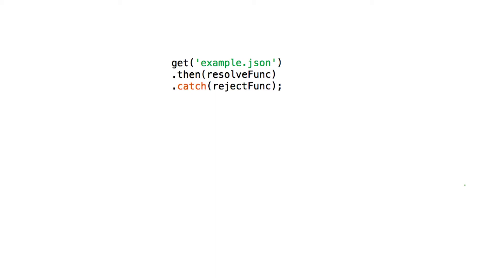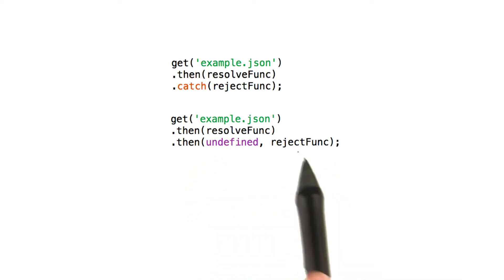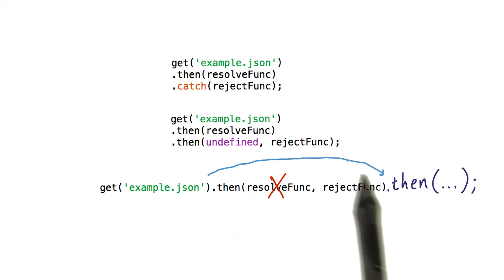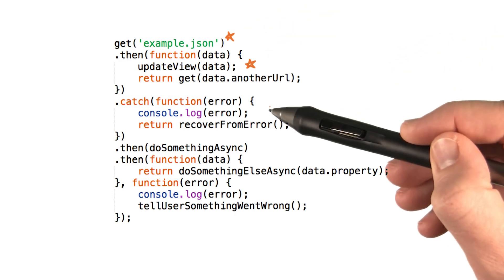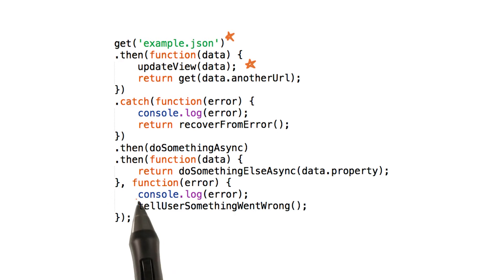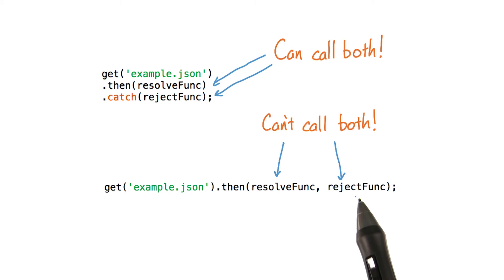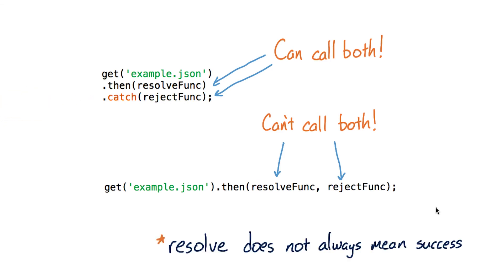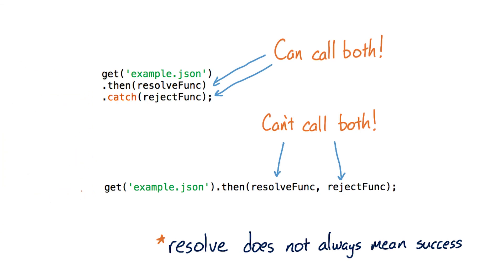2.2 Error Handling Strategies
This video is part of the Udacity course "JavaScript Promises".